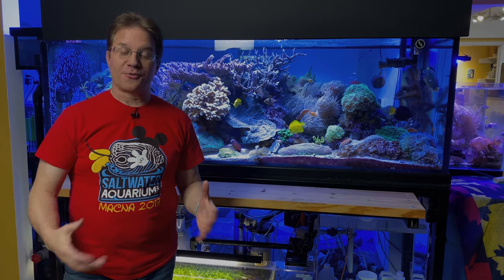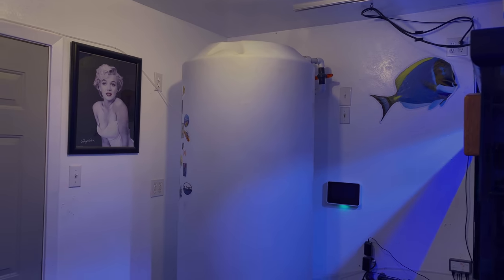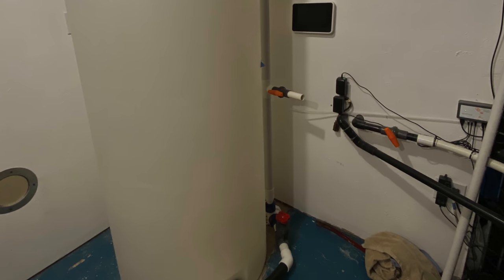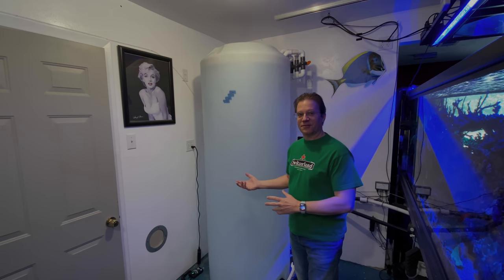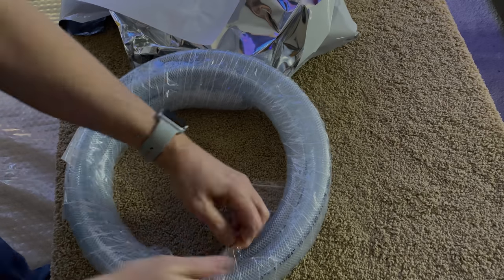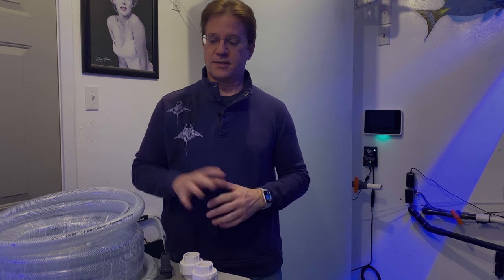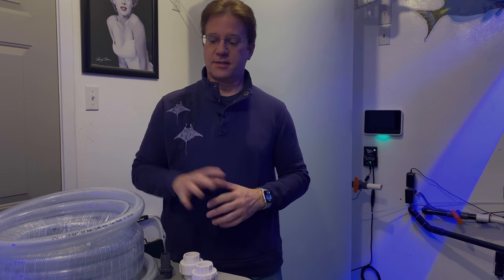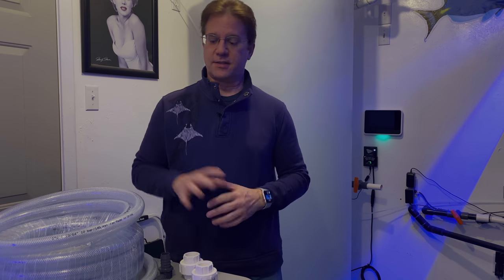Saltwater Mixing Station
I replumbed my poly tank, and added some nice features that make moving water easier. This vessel holds 250g of saltwater, and uses a Vectra M2 pump to mix, circulate or push water to the two sumps in the fishroom. It's still a pain to add salt, but other than that, I'm happy with the update and Vectra pump!

Here's my Plumbing 101 article about this same container, written 10 years ago.  You'll see the difference from what I did in this video, but the plumbing technique is unchanged.